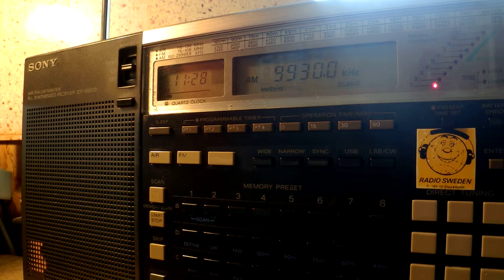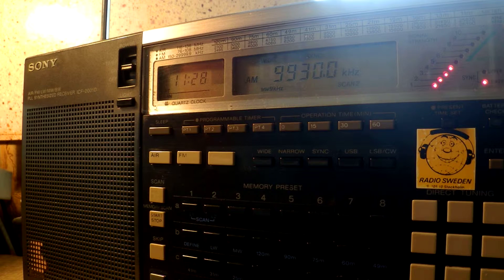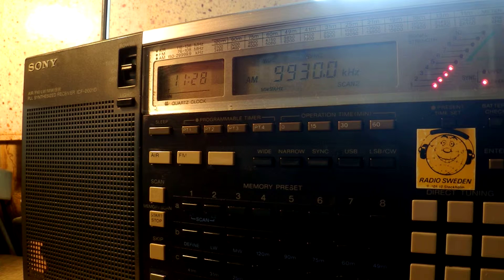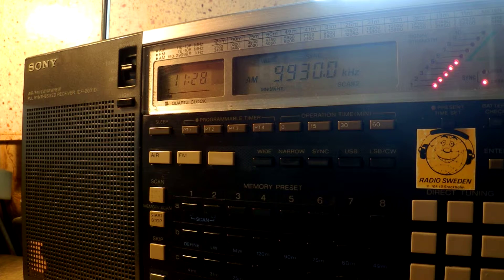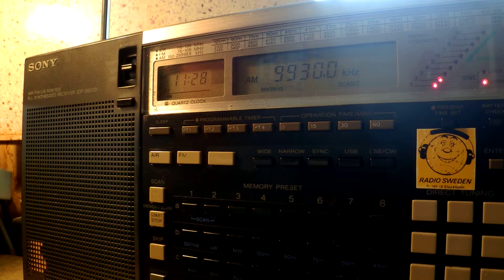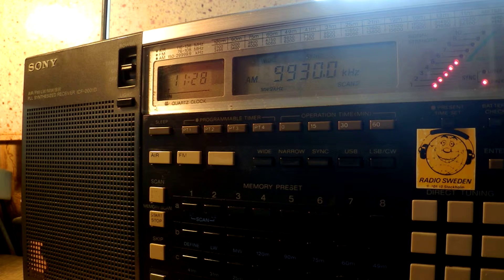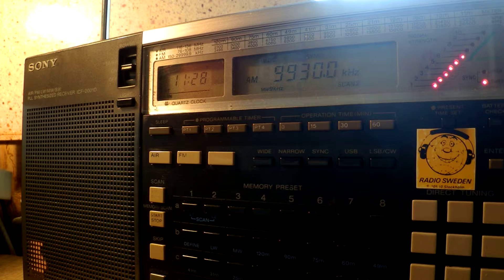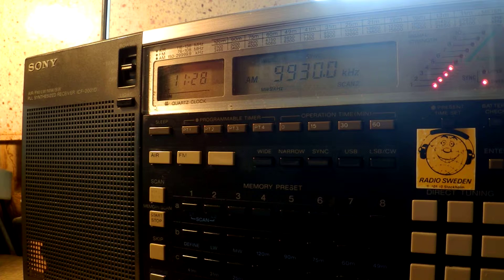11 10 2015 T8WH Angel 3 in English to EaAs 1127 on 9930 Medorn